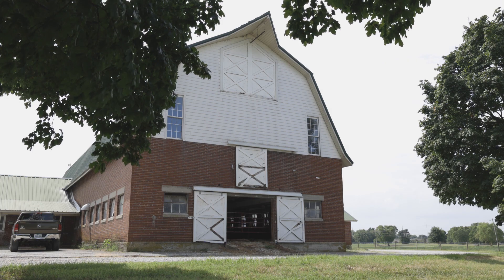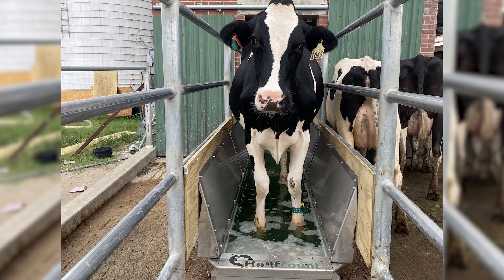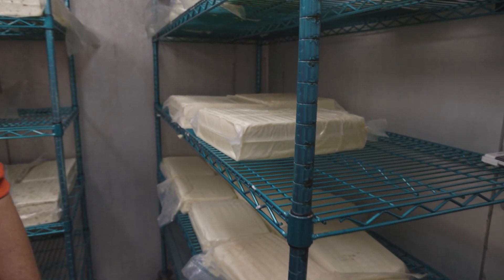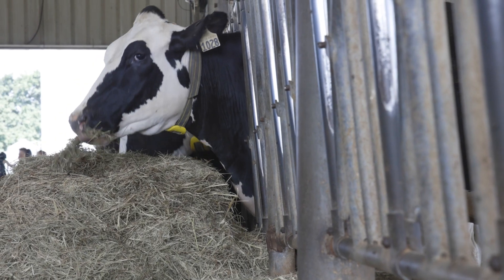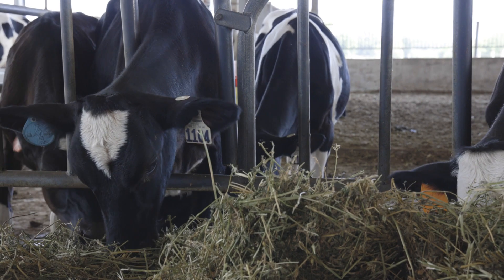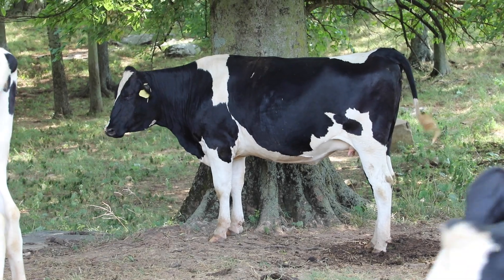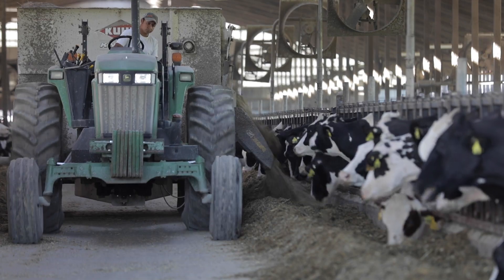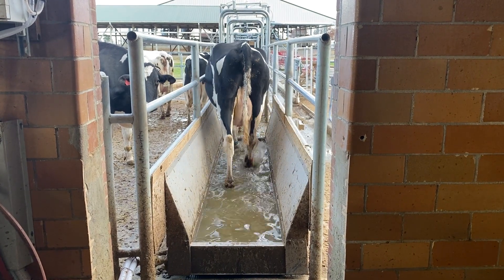What's Up at Holstein USA: SmartHolstein Lab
Holstein Association USA announces a one-of-a-kind effort to improve on-farm practices and technologies.